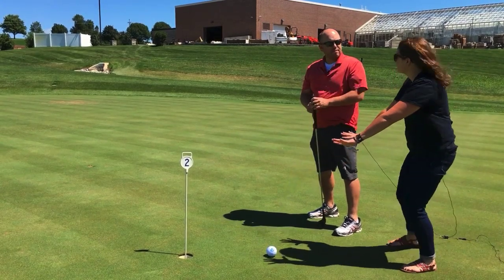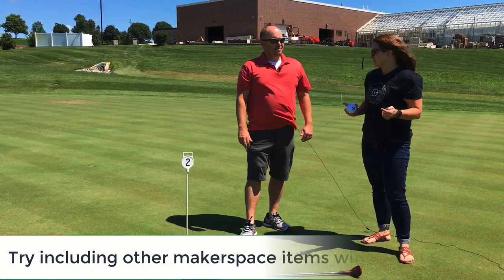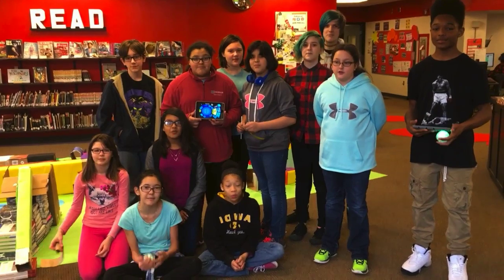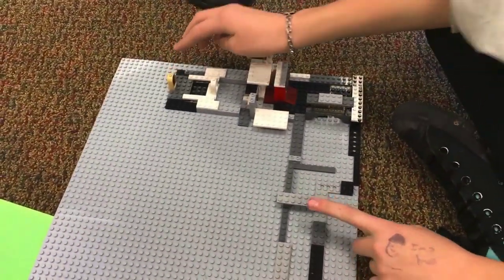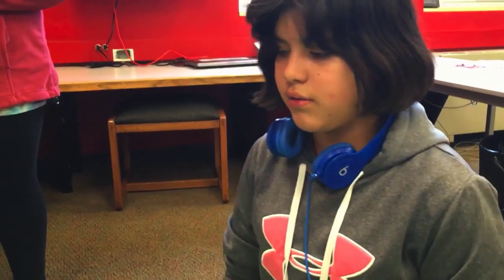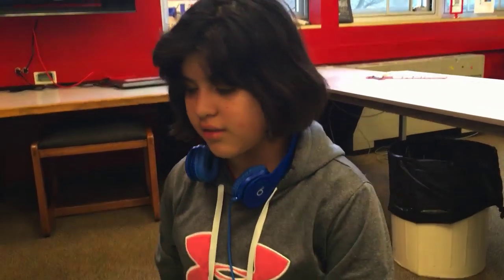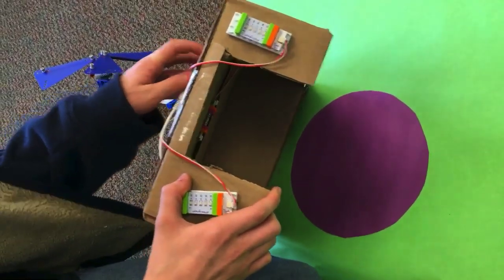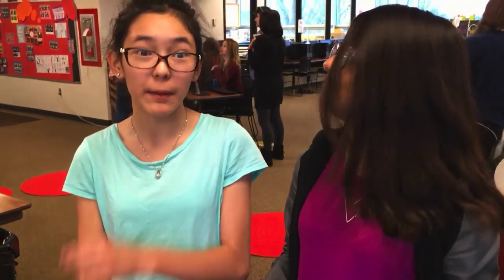Think, Make, Innovate: Sphero Golfing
This challenge focuses on students designing and creating a mini golf course for Sphero robots.  As part of their makerspace time, students created a mini golf course for their school inspired by SpheroEDU. In this episode, we feature students from Southeast Junior High in Iowa City.

We would love to see what you make! Join our Maker Community by sending us your photos or videos through social media and tag @dlgwaea or send an email to and we will post them on our